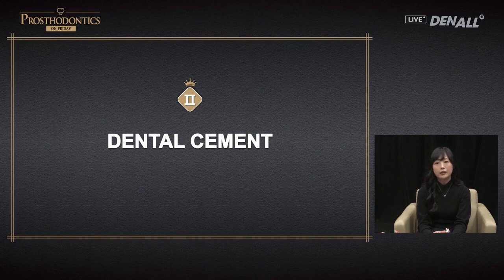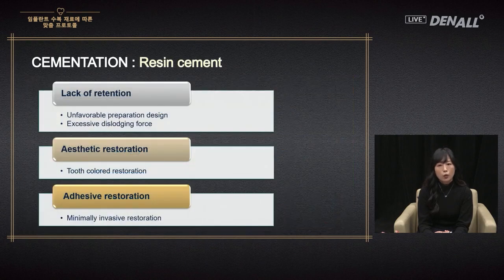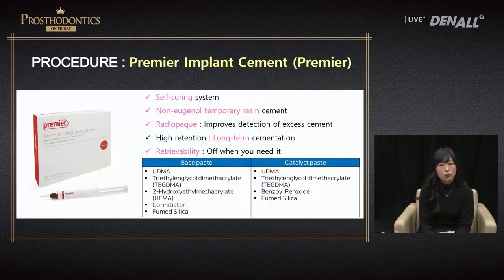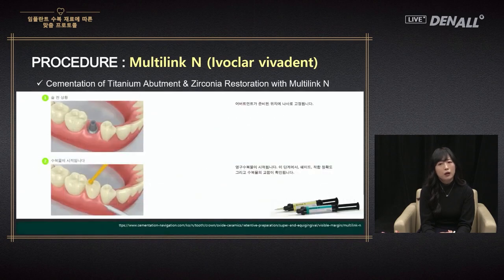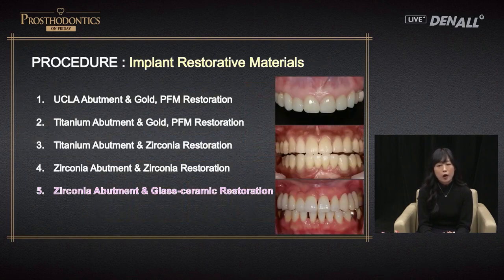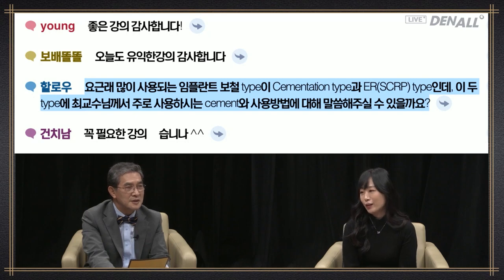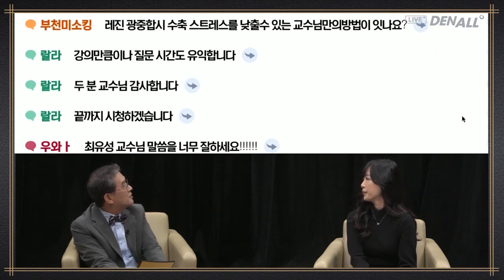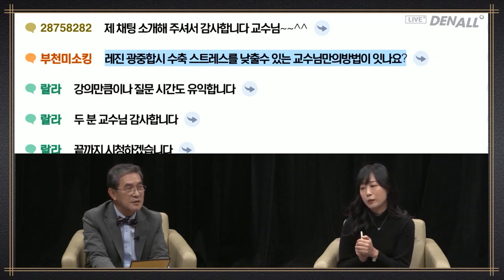[PROSTHODONTICS] Customized Cementation Protocol Per Implant Restoration Materials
1) Introduction [02:48]
2) Dental Cement [03:31]
3) Cementation [08:10]
4) Procedure [14:28]
5) Conclusion [30:29]
6) Q&A [32:25]